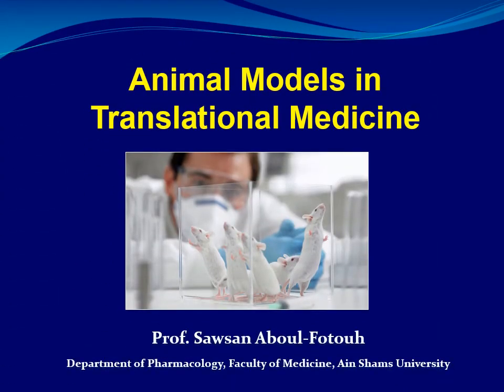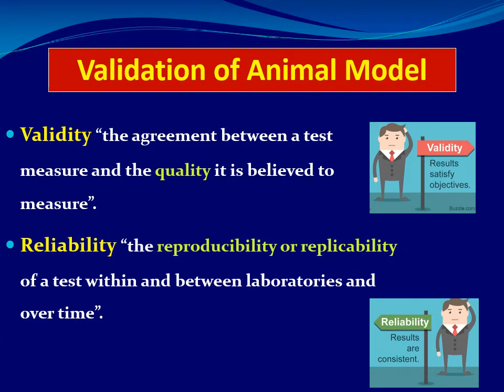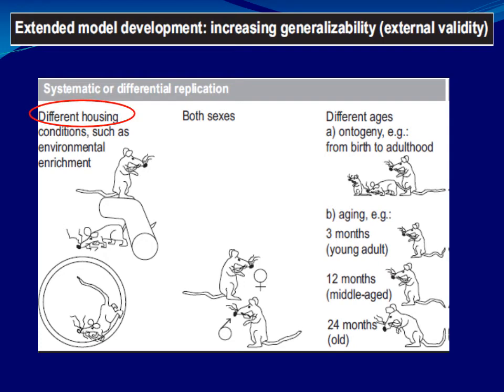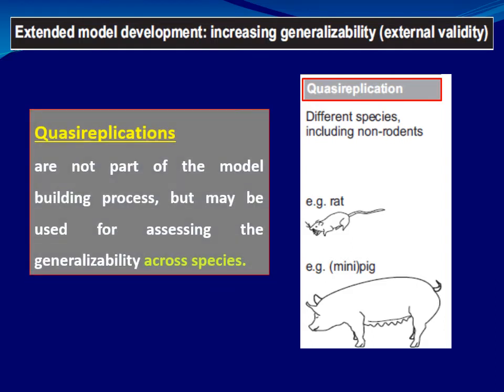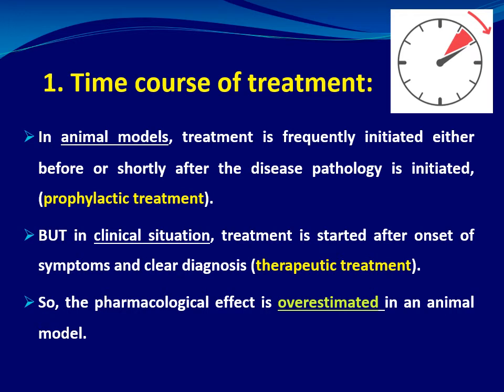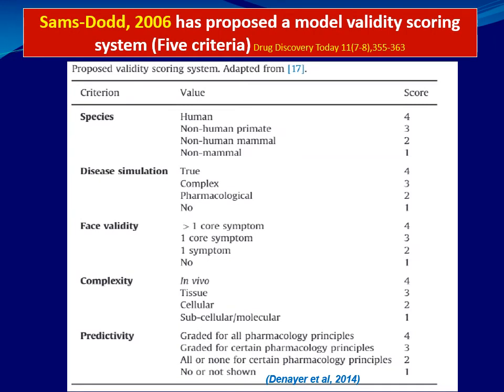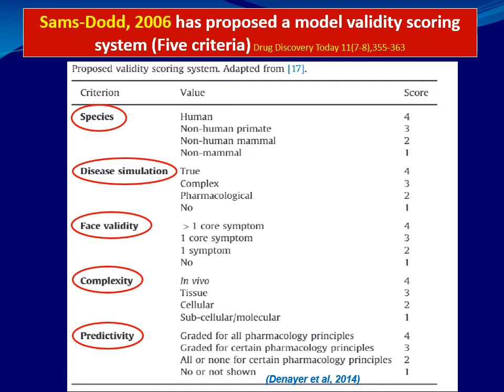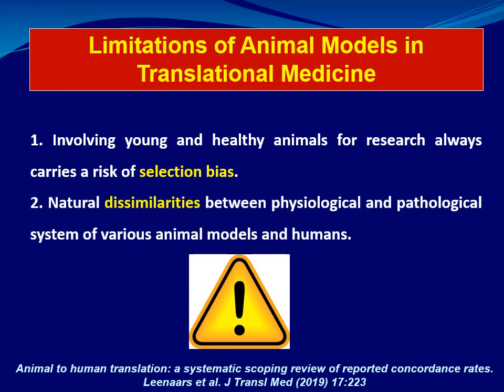Animal Models in Translational Medicine. Prof. Sawsan Aboul-Fotouh